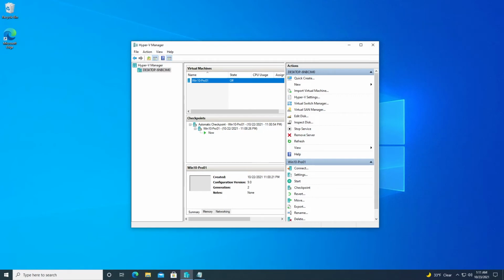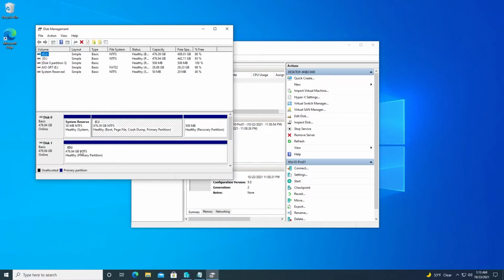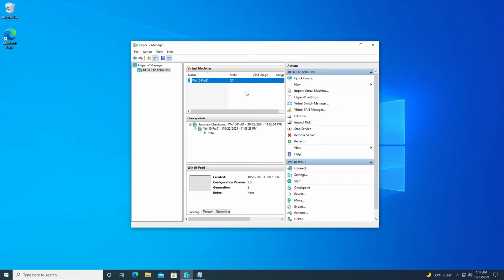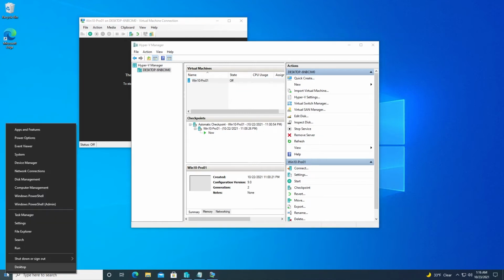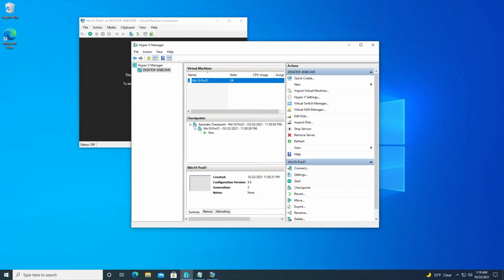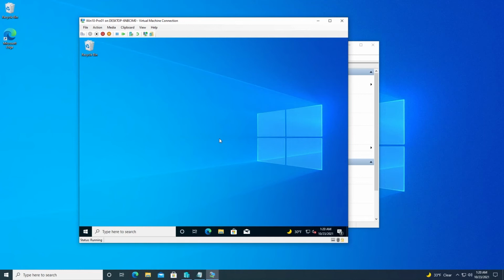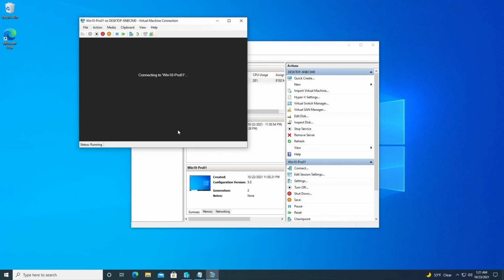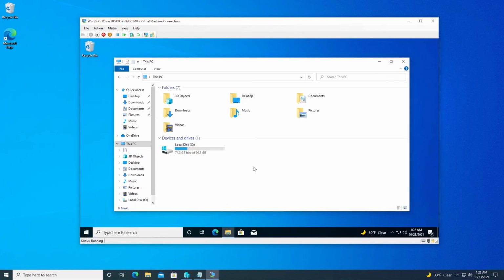Passing Through Storage Devices in Hyper V